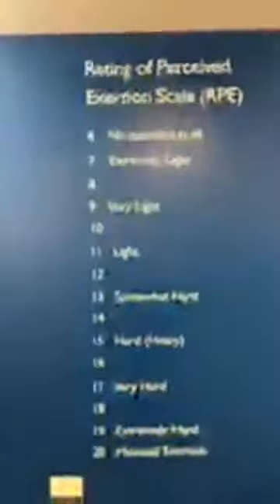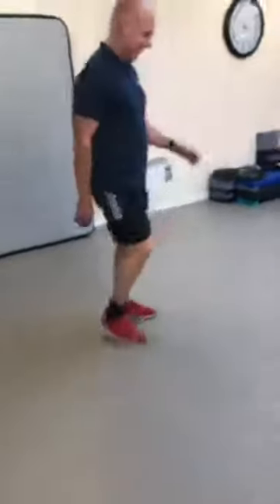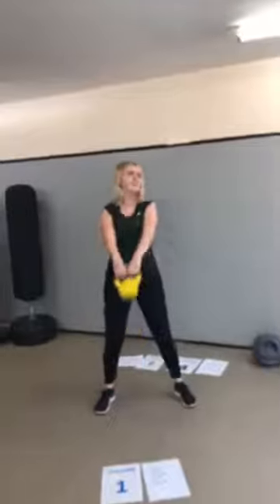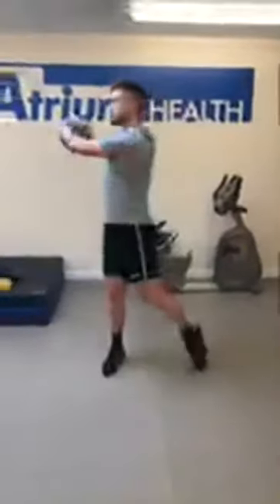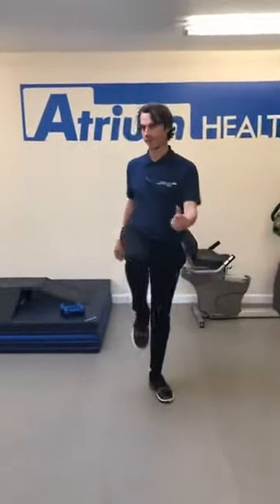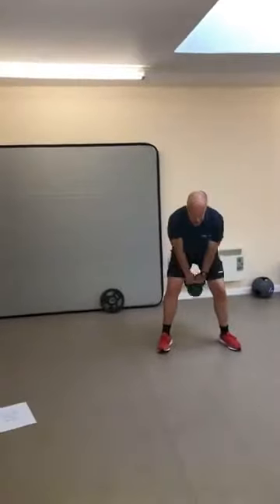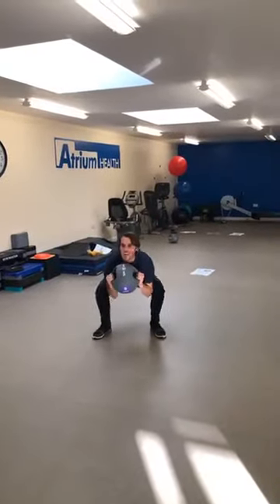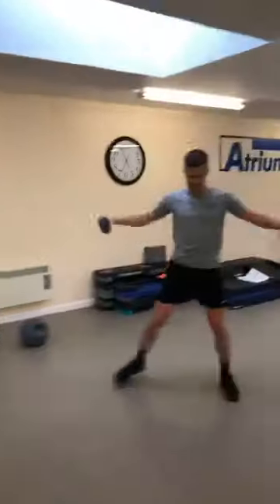Live exercise class 22.07.20